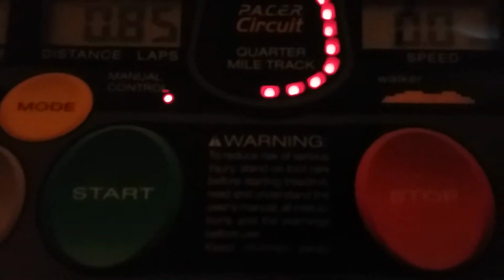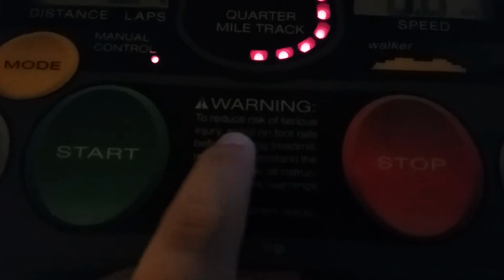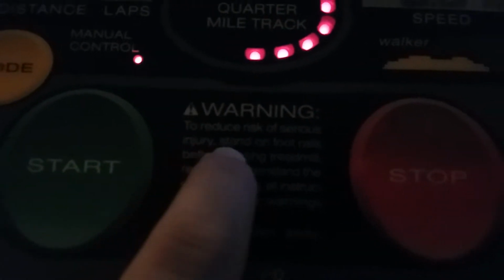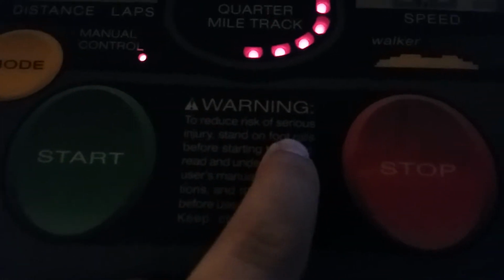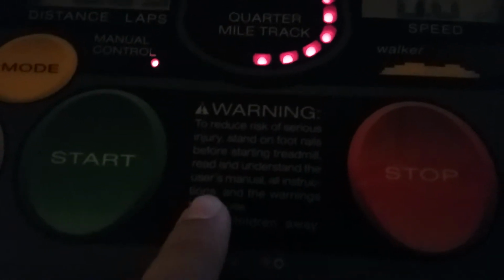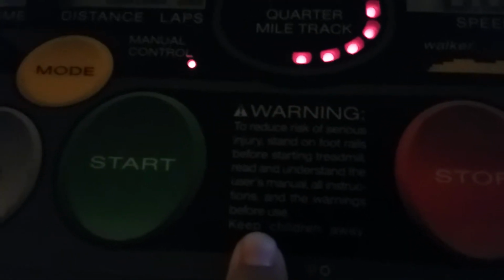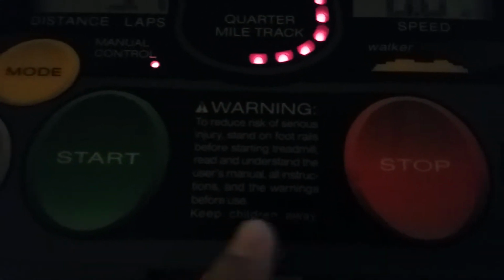Treadmill Pro-Form 380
SECOND Channel: DitoDevicesTech